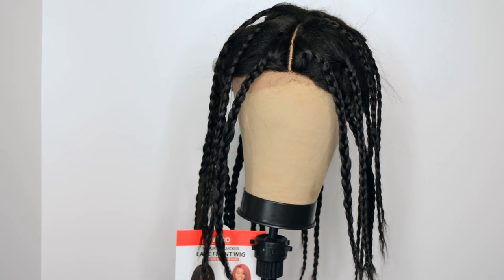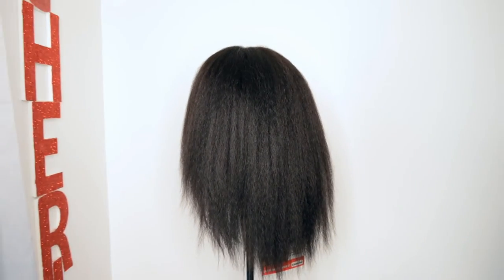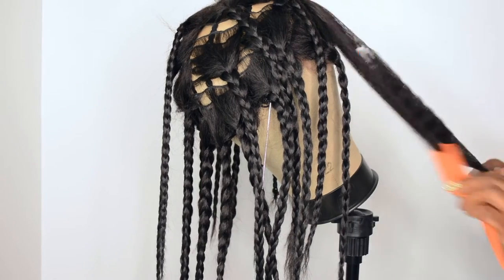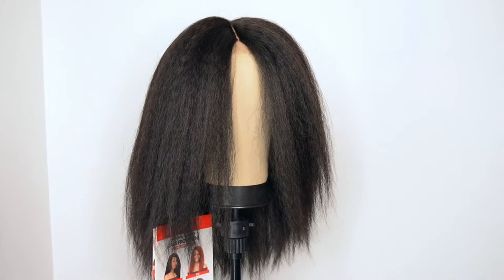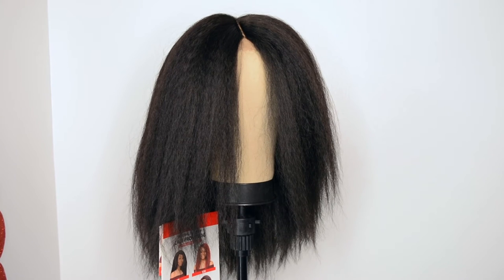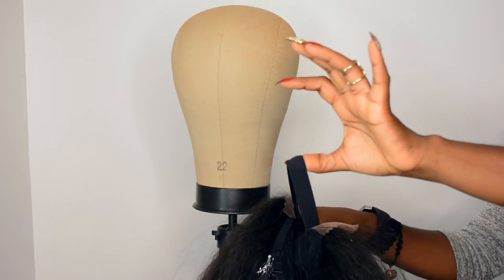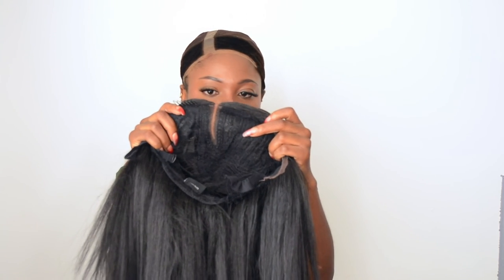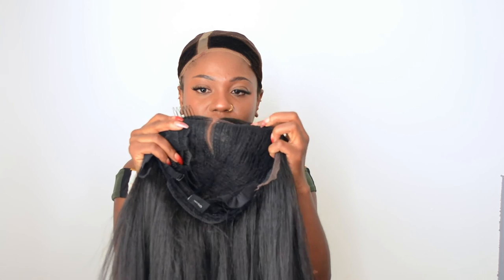Don’t even bother with this wig!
What's up party people! this WIGO Collection Synthetic Hair Extreme Side Deep Natural Plucked Lace Front Wig - LACE 1B BLOW OUT STRAIGHT 18 wig is just the worst.